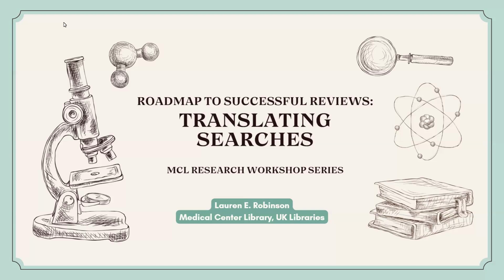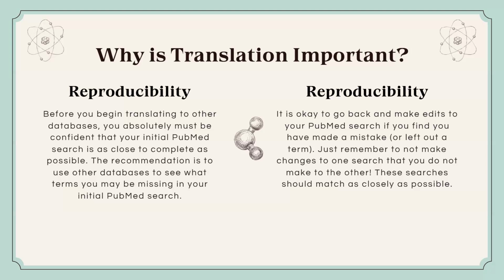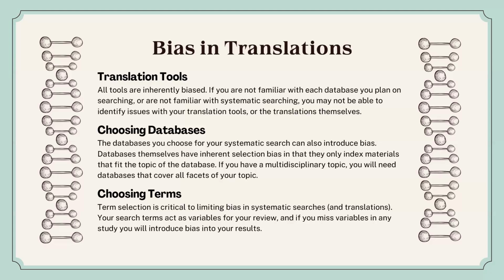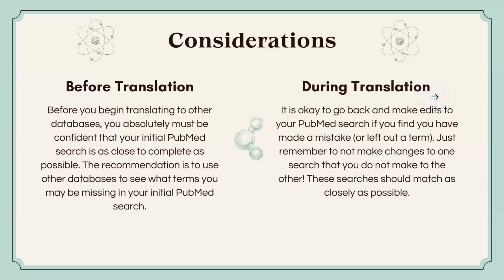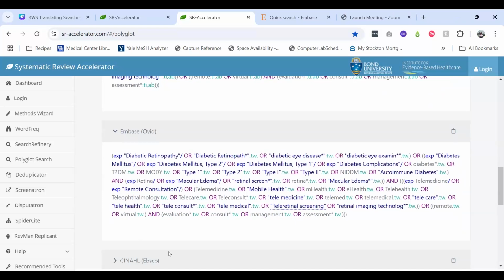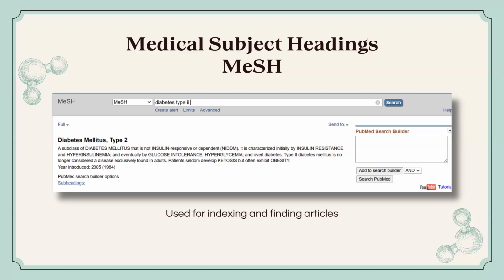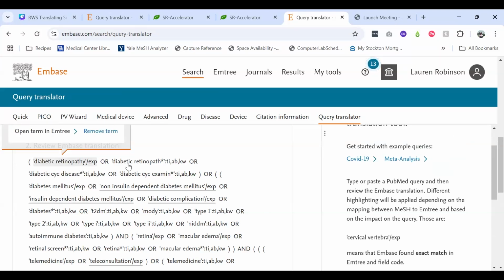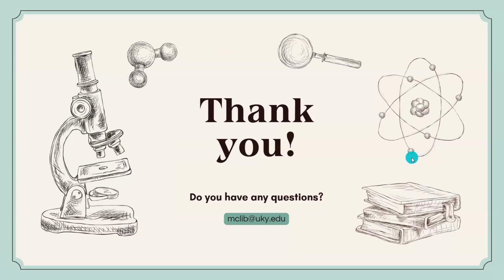Roadmap to Successful Reviews: Translating Searches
Presented by Lauren Robinson